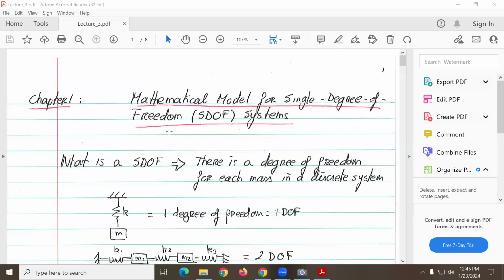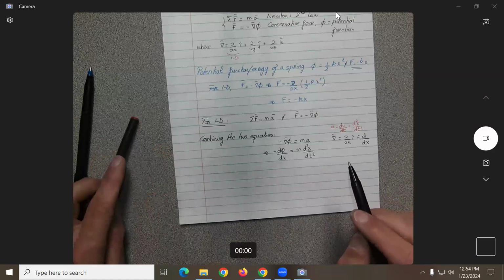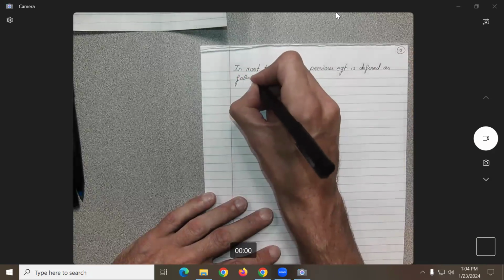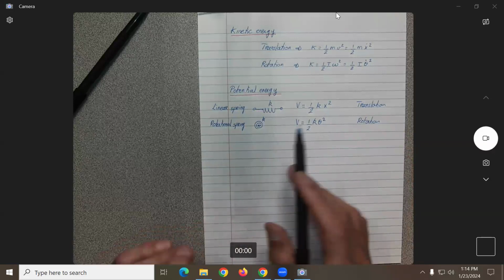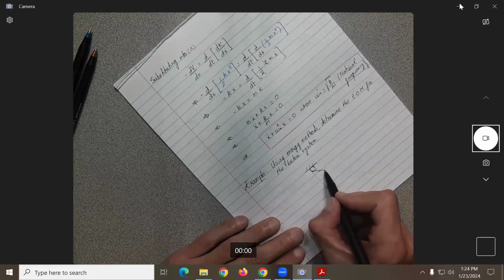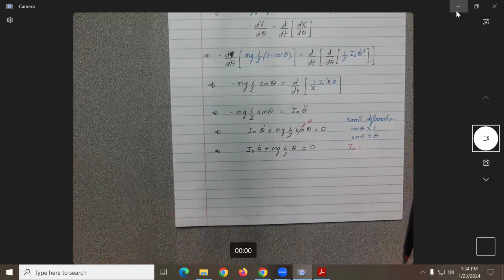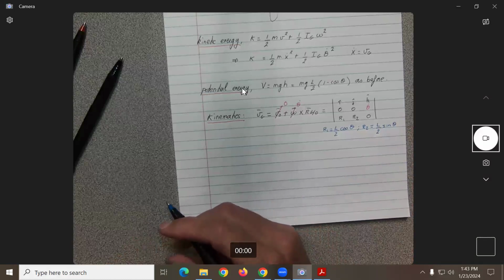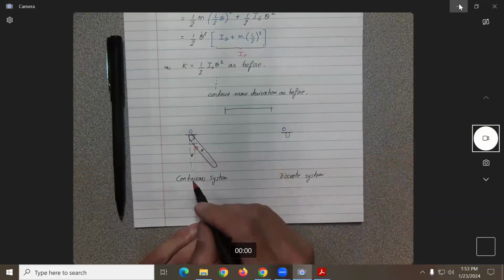ME400 Lecture 4 SP2024